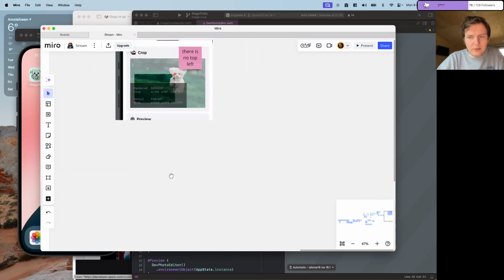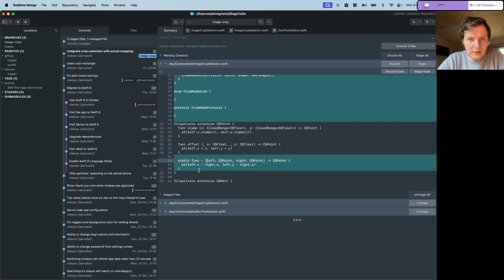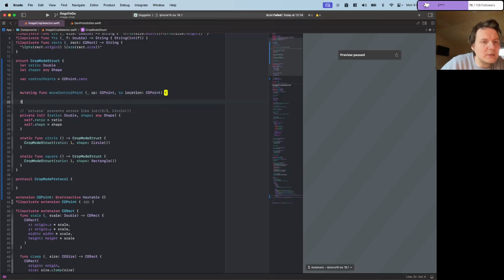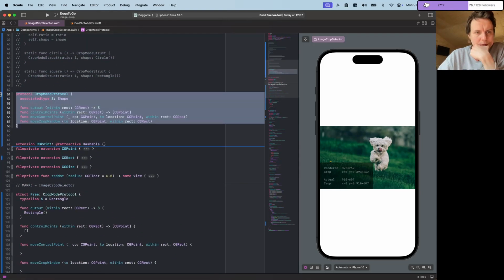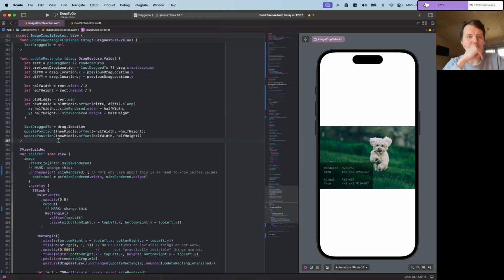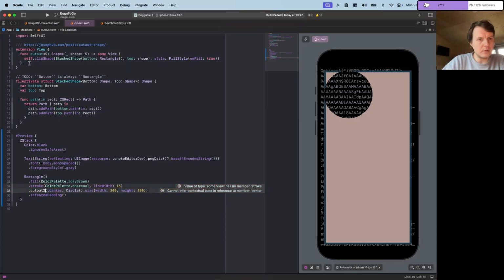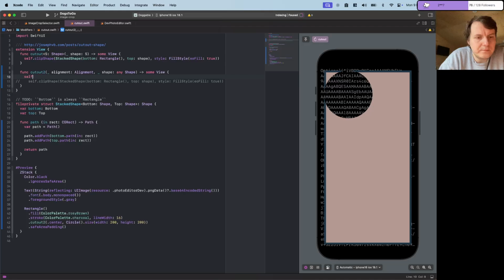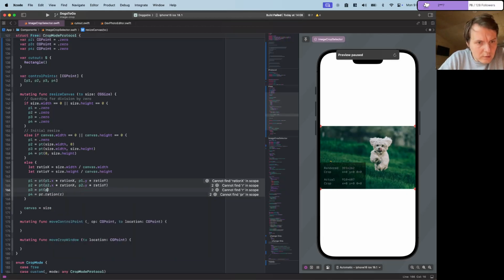0x51 🐶 Photo upload from scratch, part 8: exploring crop shapes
Real iOS app and its backend from scratch 🐶 Swift and SwiftUI